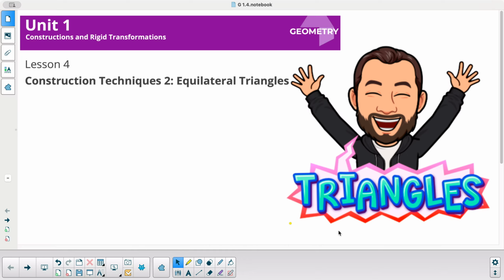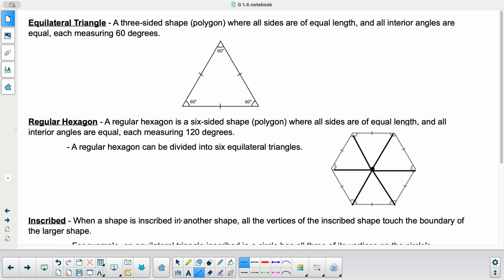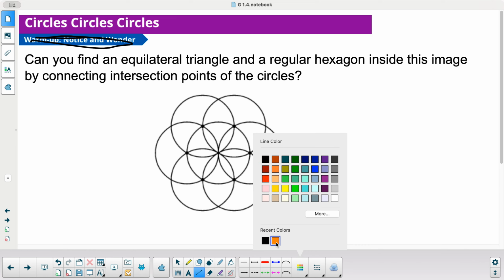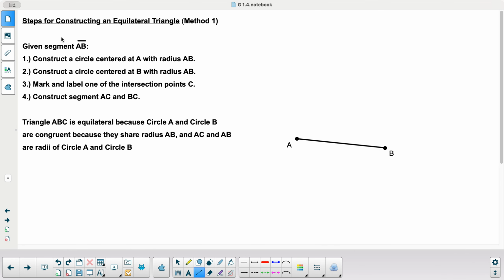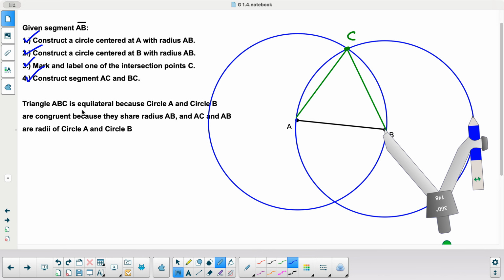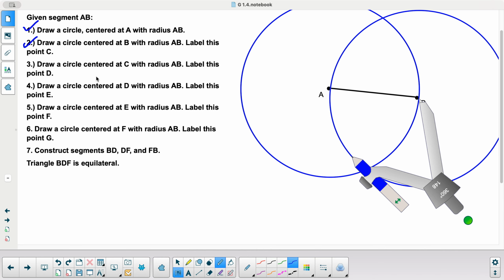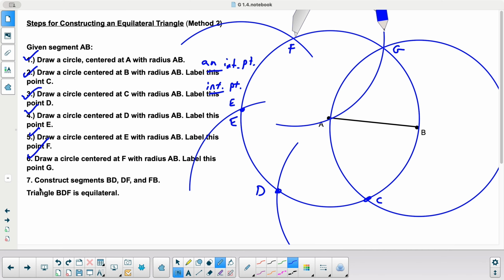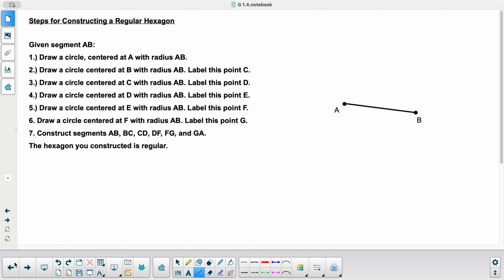Illustrative Math | Geometry | 1.4 Lesson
This video defines an equilateral triangle and a regular hexagon and shows how to construct both figures using a compass and straightedge.